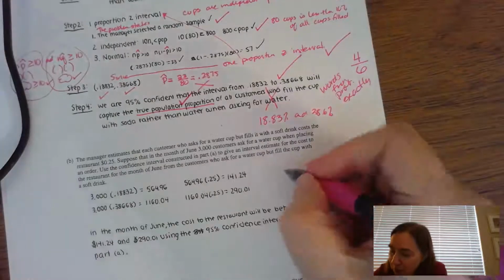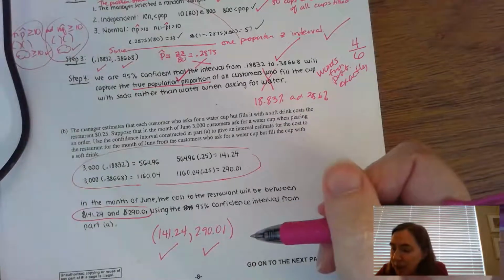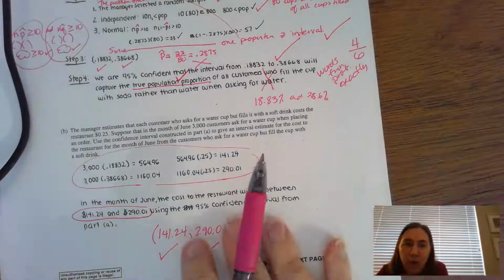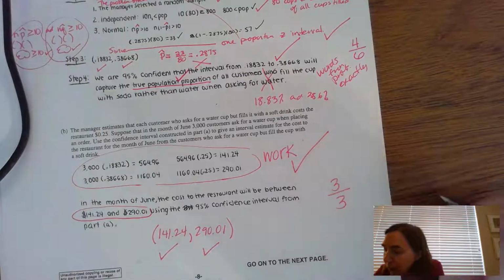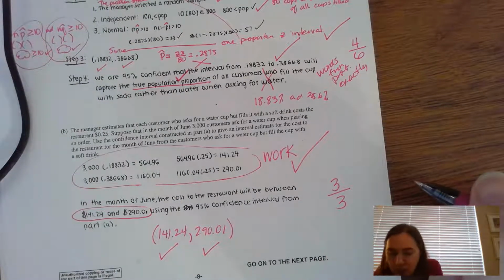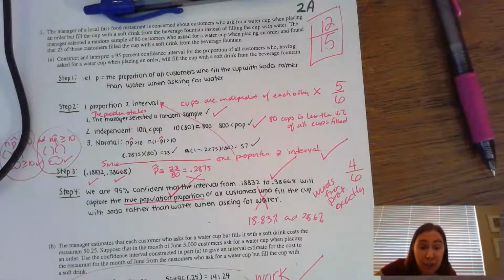FRQ 2017 #2 Soda in Water Cup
This video shows check mark grading for an FRQ involving a one proportion z interval.